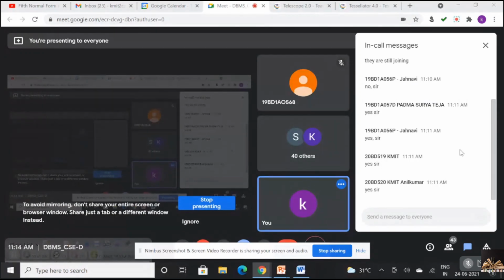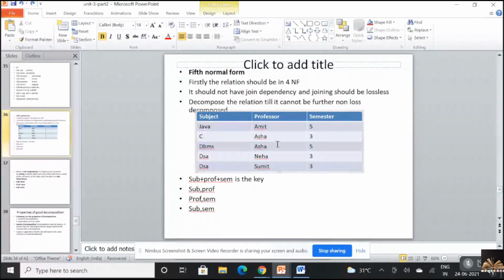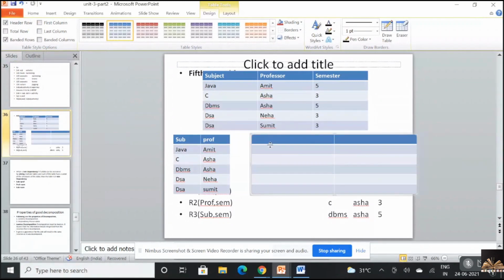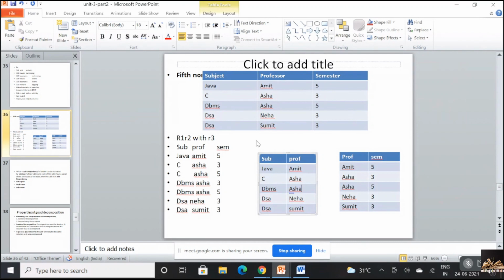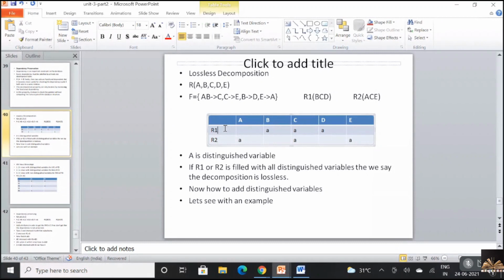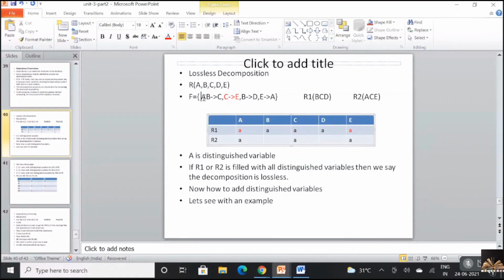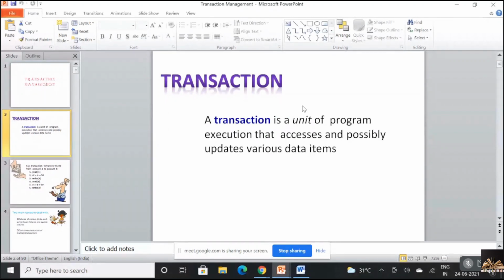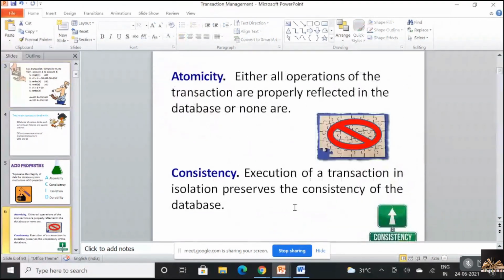24. DBMS unit 3, unit 4 Intro (JNTUH 2-2) 24-06-2021